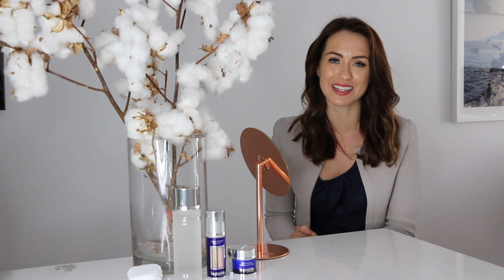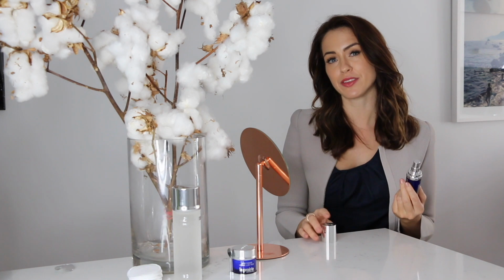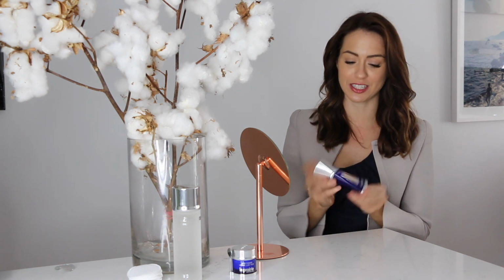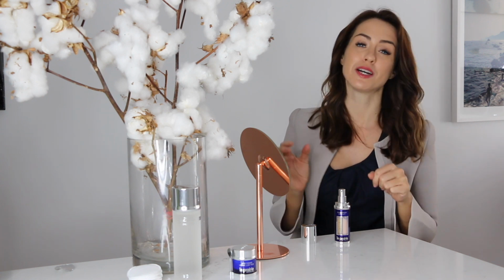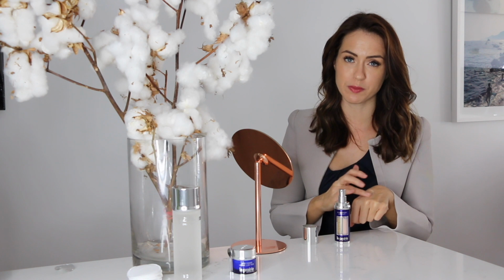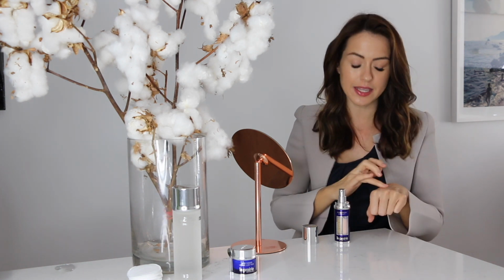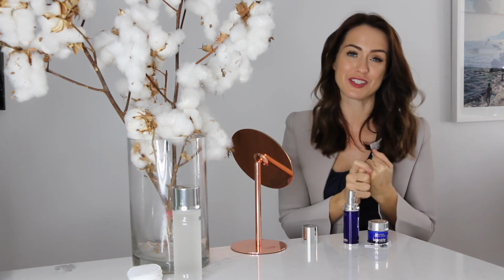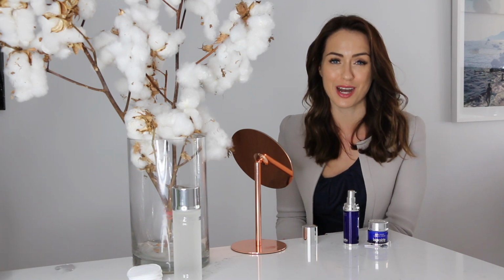Sigourney On Her Ultimate Eye Care Routine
Our eyes are distinctly delicate compared to the rest of our complexion - and so necessarily demand a dedicated ritual to keep them as healthy and youthful as possible. Here, Sigourney shares her morning and evening eye care routines - from how she layers her products for maximal effect, to the anti-ageing habits you should be adopting.

In Association with La Prairie.

FOLLOW ME ⇢